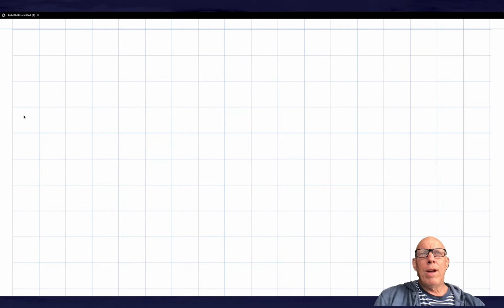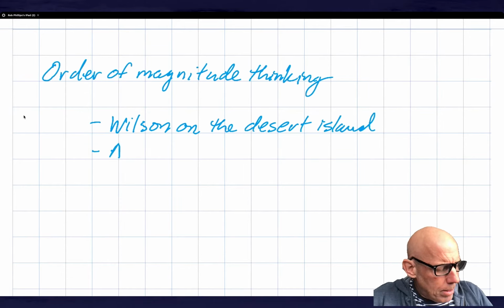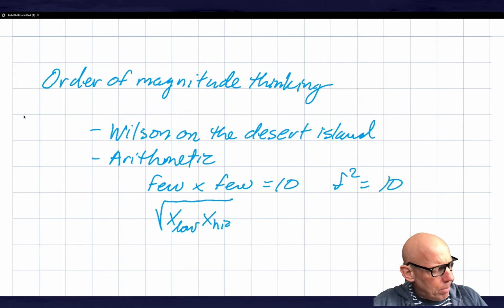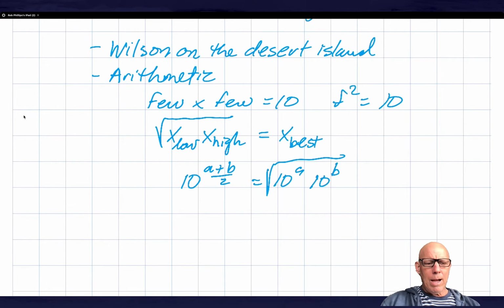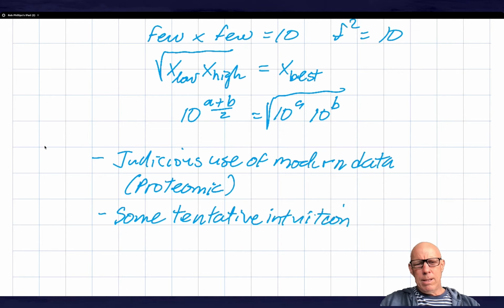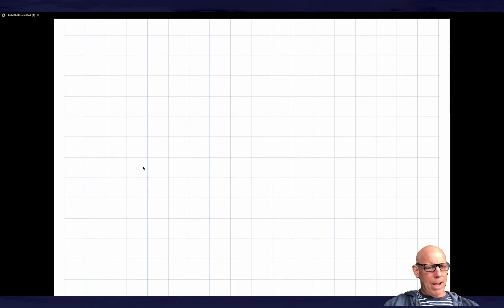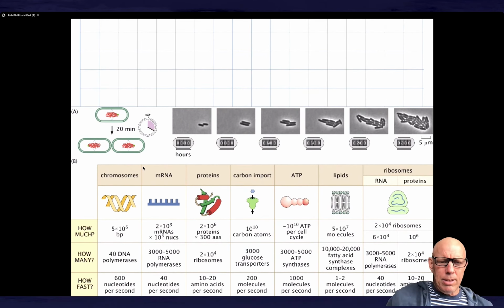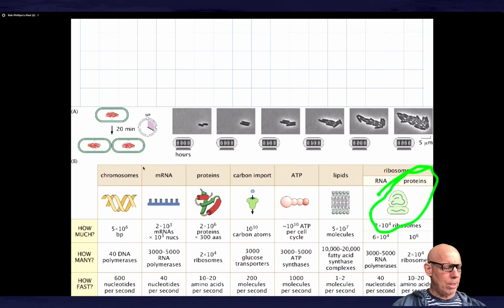Rate limiting hypothesis: Summary